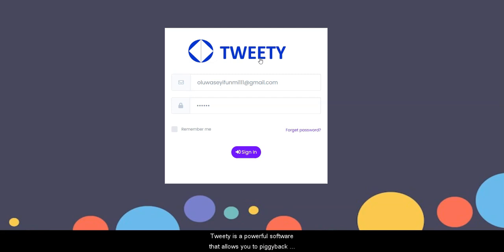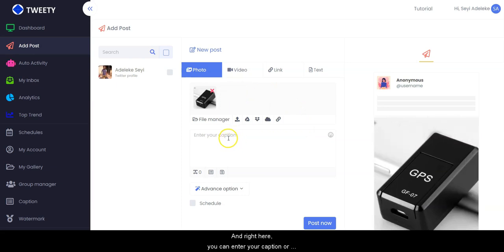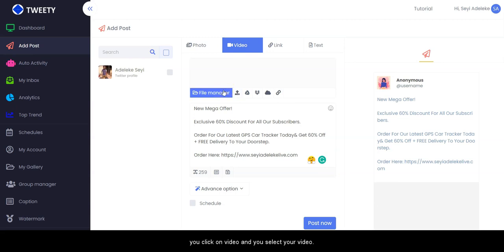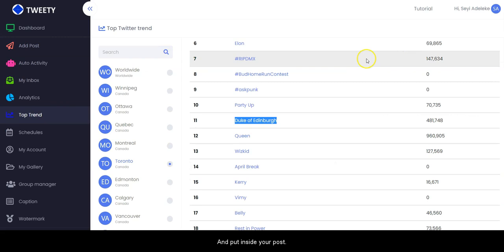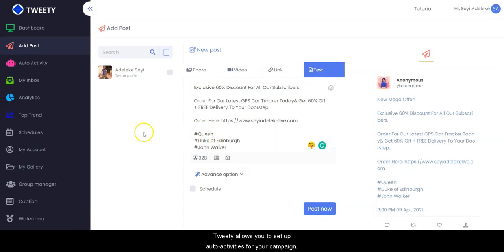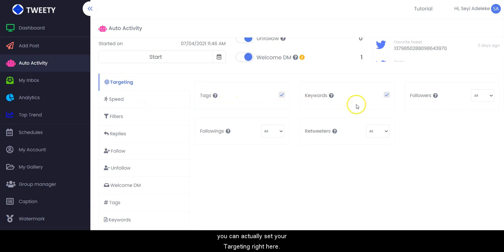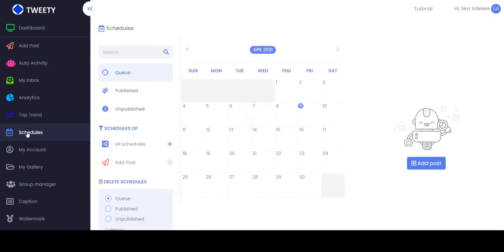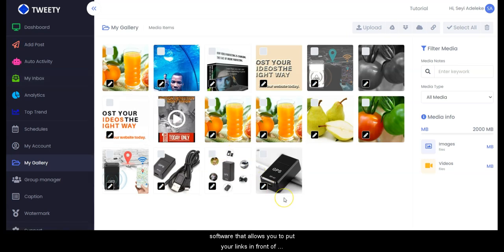Kiribati updates; Tweety Review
Powerful Software to monitor traffics in your Marketing plus extra bonus